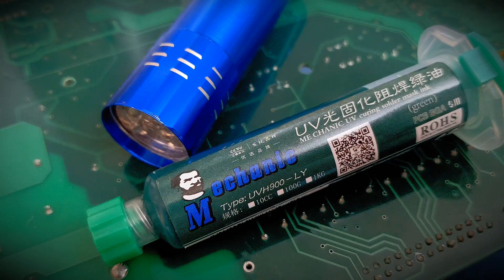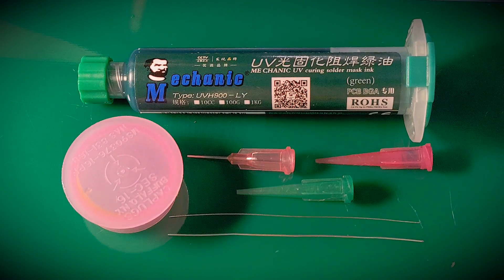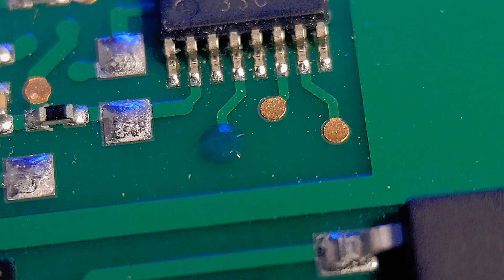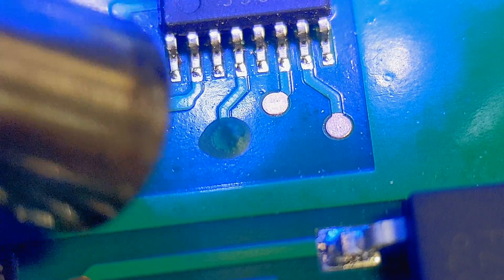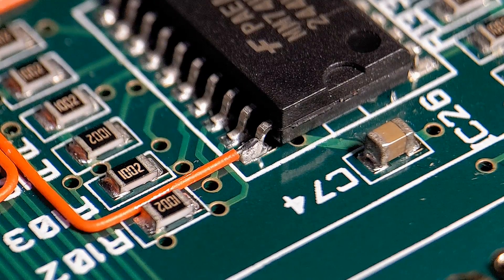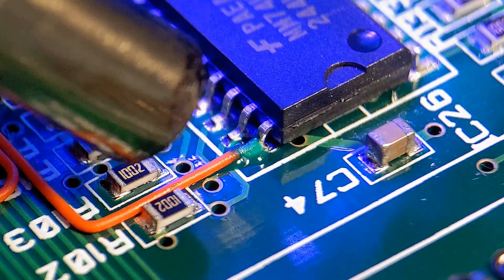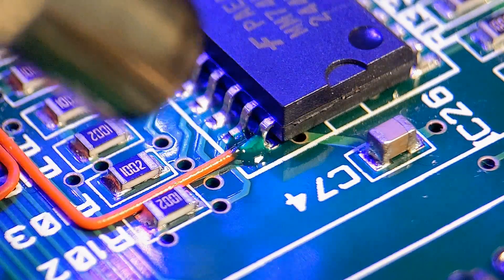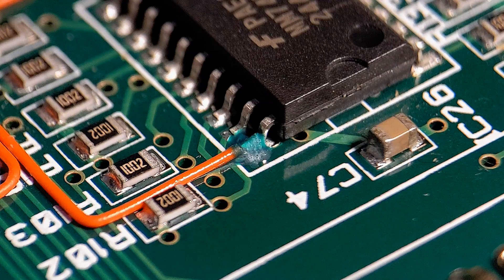Great Solder Mask Curing Trick / Soldering Tutorial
Great Solder Mask Curing Trick is a clear and easy to follow soldering tutorial showing you the secret to curing your solder Mask if you are struggling to do so with your normal methods.
Using video demonstrations and photographs throughout , learn the secret of how to achieve great , solid masking results
If you enjoy this soldering tutorial and find it of use please like and subscribe so as to not miss out on any future soldering releases on the Mr SolderFix YouTube channel.
Thank you for your support and good luck.
                                                         Mr SolderFix

Music source